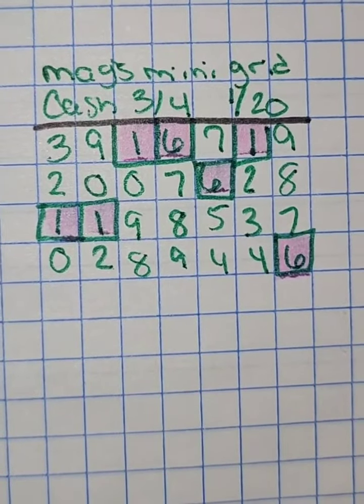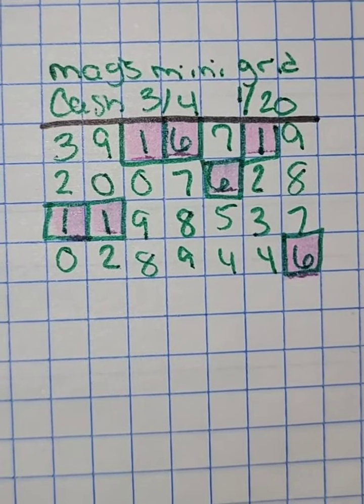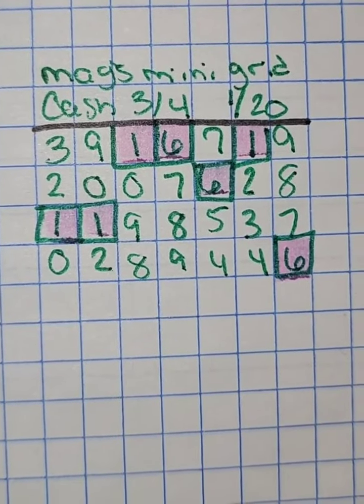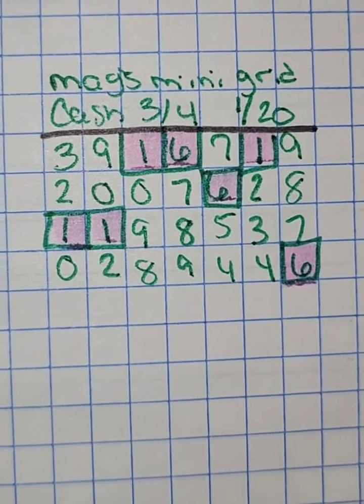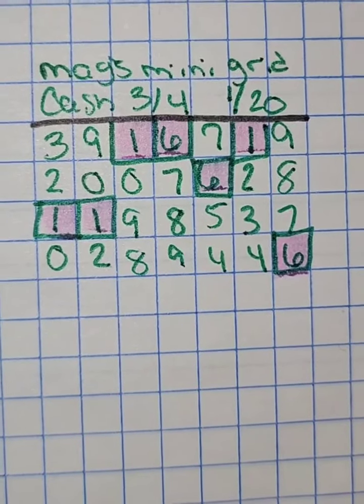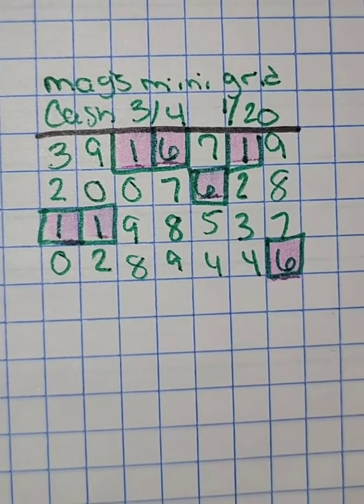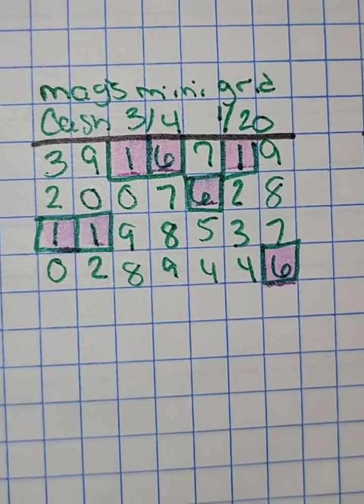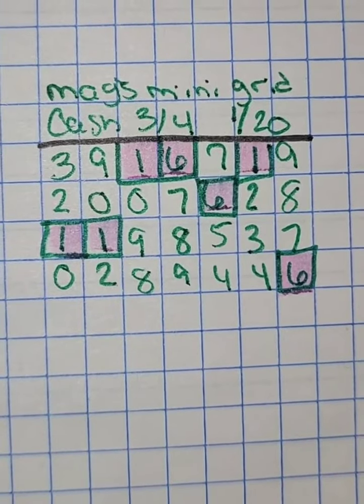Mini Grid 1/20 Cash 3 Cash 4 All States Predictions